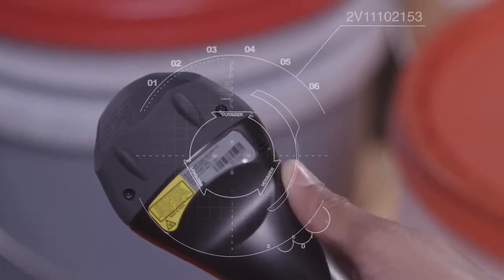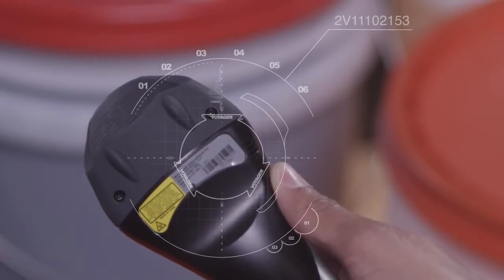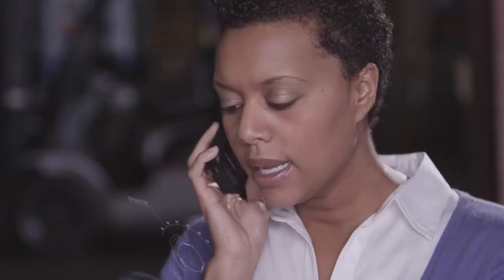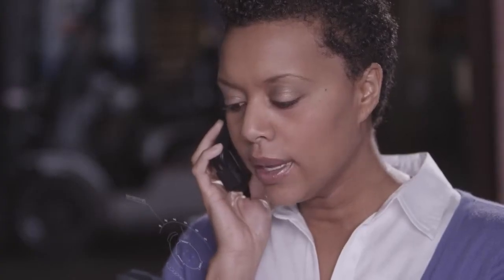1400g Linear/Area-Imaging Scanner 2D barcode scanner. This linear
Voyager® 1400g Linear/Area-Imaging Scanner
Honeywell's Voyager 1400g is the ultimate 2D barcode scanner. This linear imager is capable of reading even poor quality and mobile 2D barcodes. 2D barcode scanners are becoming increasingly popular across a wide range of industries for a number of reasons. Enterprises have a growing need to capture large amounts of data, despite space constraints, while others are being required to read 2D barcodes due to government regulations or supplier mandates. An even larger group of enterprises simply have the desire to leverage emerging trends that require linear imagers with advanced area-imaging technology, without needing to purchase additional scanning hardware. The 1400g's features go above and beyond in meeting 2D scanning needs.

    Feature and Benefits
    Accessories
    Documents
    Software
    Links

Voyager® 1400g Linear/Area-Imaging Scanner Features and Benefits

Reliable Data Collection: Offers omnidirectional reading of virtually all linear bar codes and the most widely used 2D bar codes, including poor quality and mobile bar codes (2D decoding available in select models)

Remote MasterMind™ Ready: Reduces total cost of ownership by providing a turnkey remote device management solution that easily manages and tracks usage of installed devices

Future Proof: Delivers affordable scanning of 2D bar codes, allowing enterprises to meet their current and future bar code scanning needs with a single device

Flexible Licensing Solution: Meets diverse scanning requirements by offering models with basic functionality—purchase software licenses to enable additional functionality as the need arises